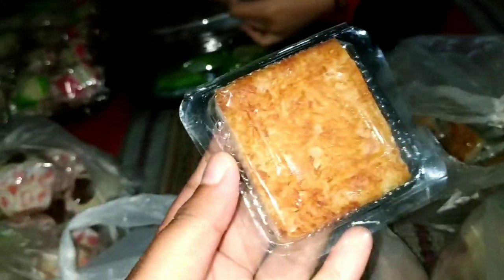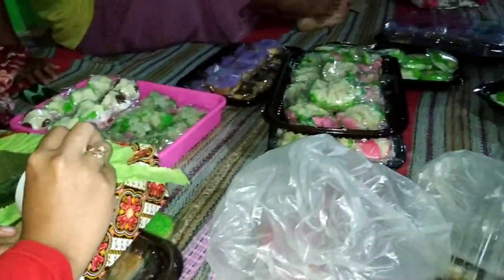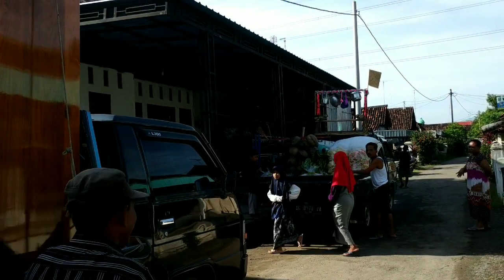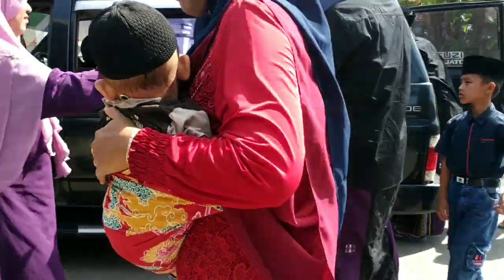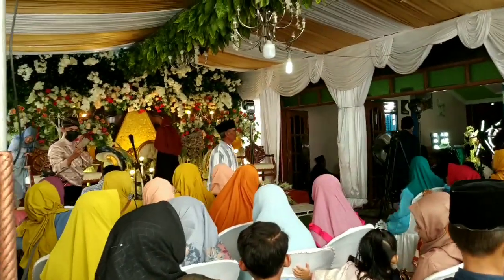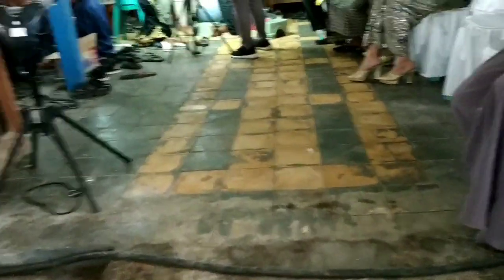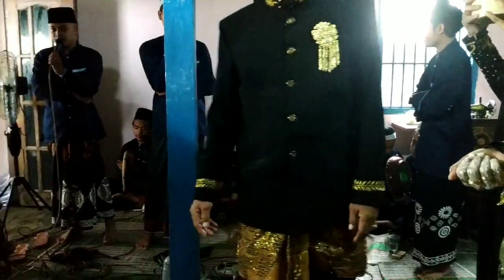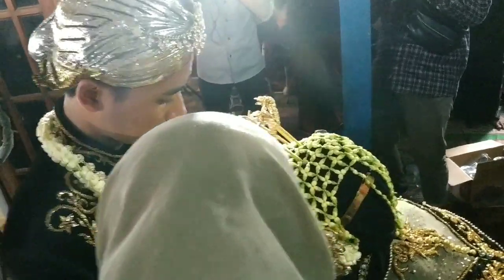DAILY VLOG ||ACARA NIKAHAN KEPONAKAN ||PERBEDAAN MAHAR DAN SESERAHAN ||MAMA CERDAS MENGELOLA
Halo teman-teman semuanya
Semoga terhibur dengan video sederhanaku ini
Selamat menonton

Seserahan Akad
Hantaran Seserahan Mahar
Pengertian Mahar Seserahan Pernikahan
Barang Seserahan Adat Jawa
Seserahan dan Mahar Nikah
Seserahan Temanten Adat Jawa